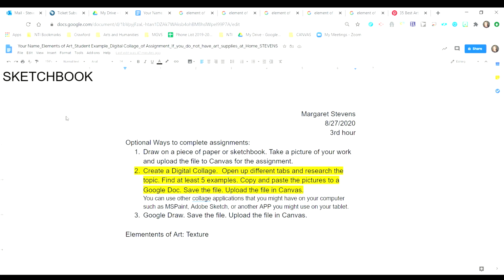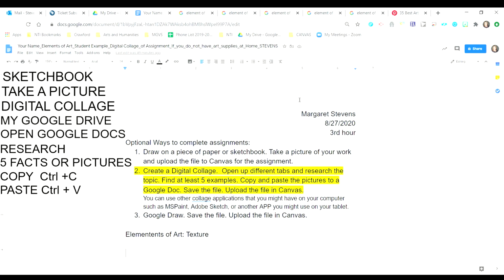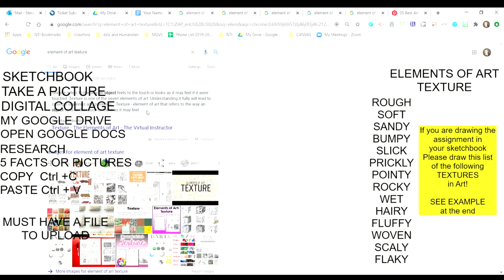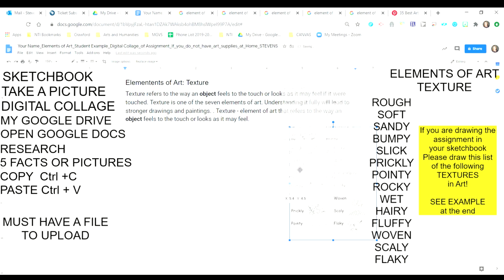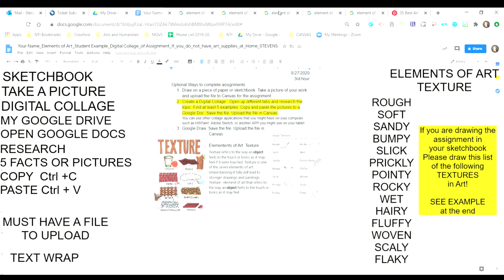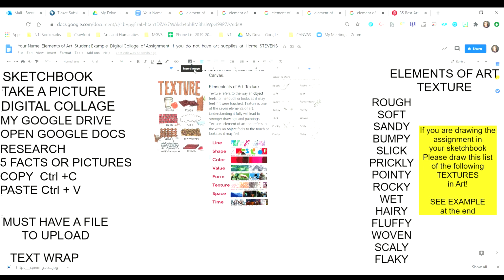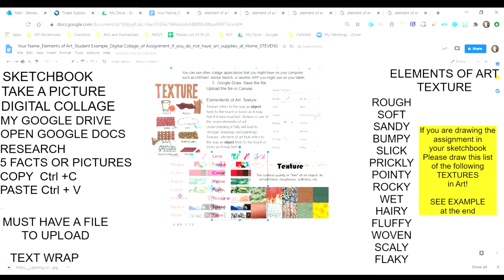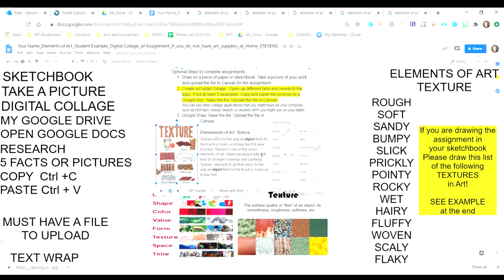Reviewing the Elements of Art: Texture Part 5 of 7 How to create an art collage using Goolge Doc.